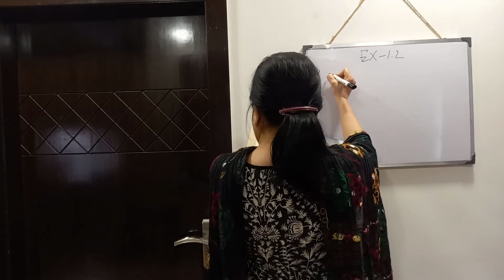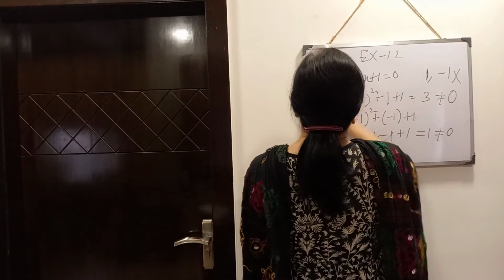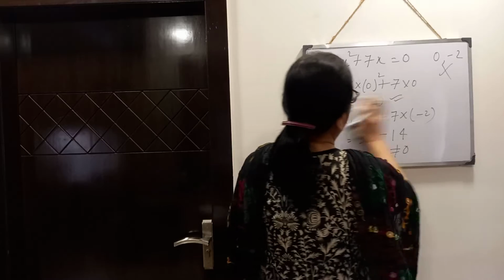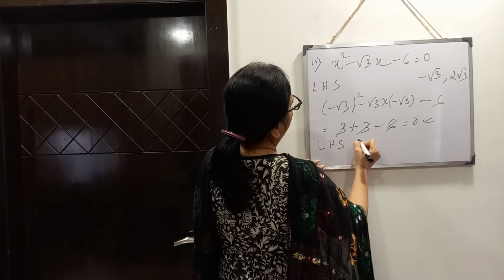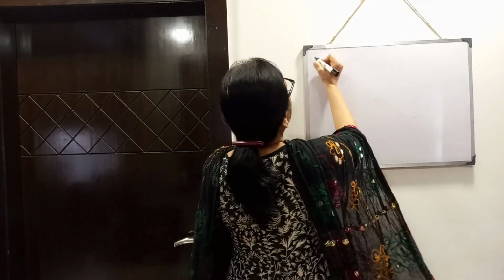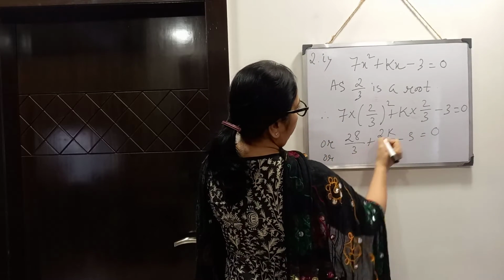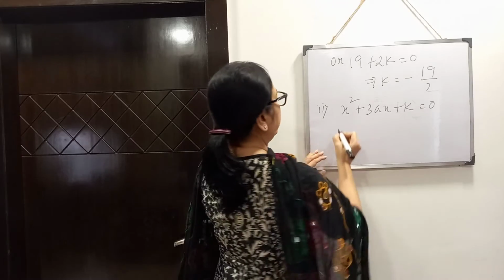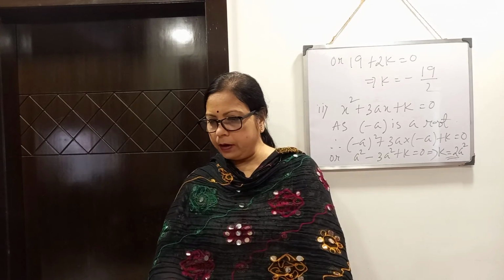Class 10 (2021) Revision on Quadratic equation Part - 2